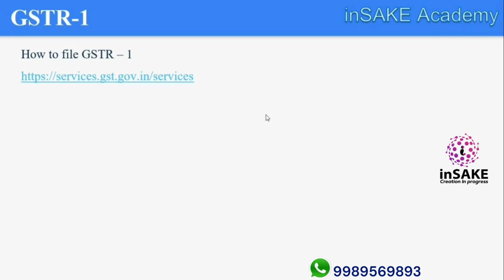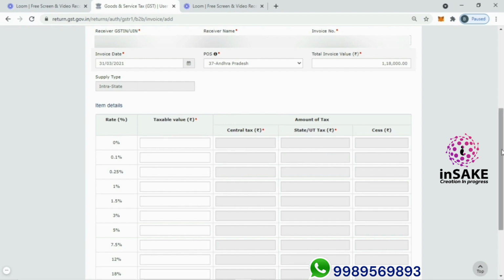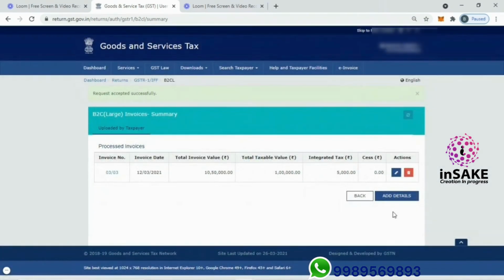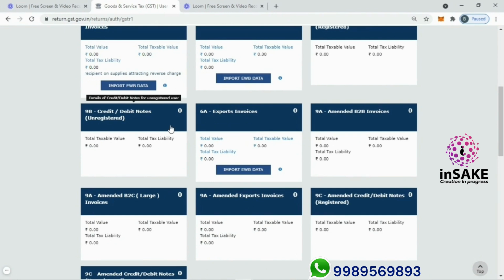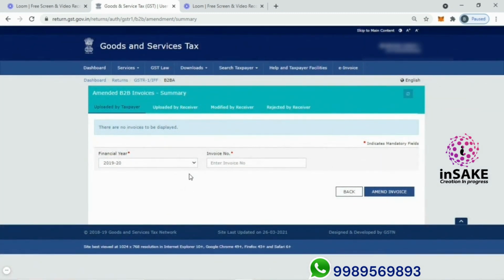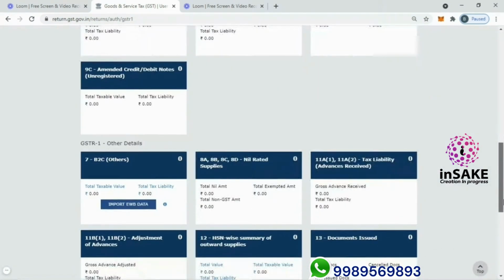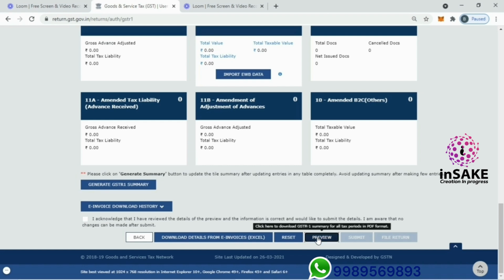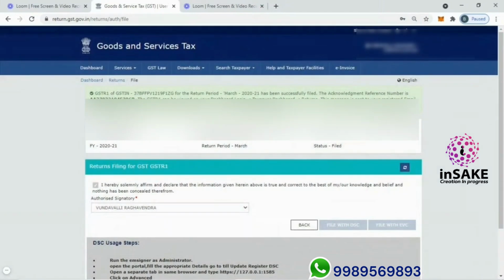14 Navigating the GST Portal How to File Your GSTR 1 Return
Filing your GSTR-1 return through the GST portal can be a complex process, but this video simplifies it with a step-by-step guide. Learn how to navigate the GST portal, input the required data, and ensure your GSTR-1 return is filed accurately and on time. This video is an invaluable resource for financial analysts, especially those in training at inSAKE Academy. By mastering the GST portal and GSTR-1 filing, you’ll be well-prepared for roles in financial reporting, tax compliance, and business advisory. This knowledge is also critical for those pursuing careers in finance internships, equity research, and investment banking. Stay ahead in your finance career by mastering the GST portal with this practical guide.